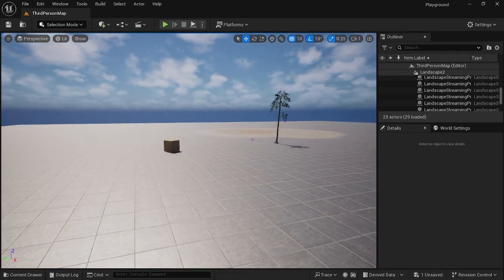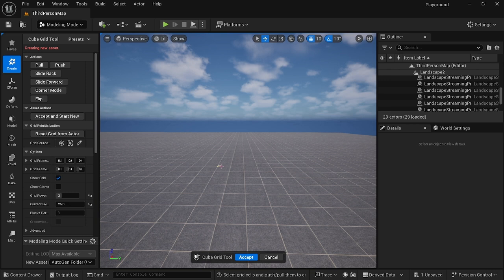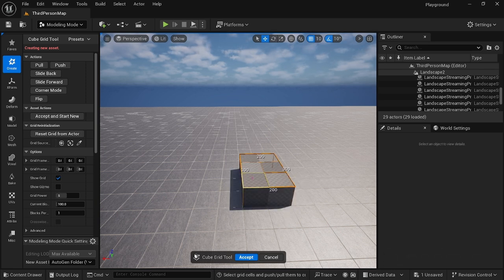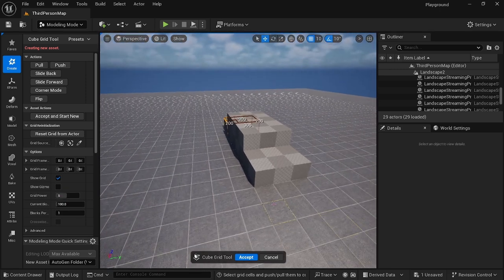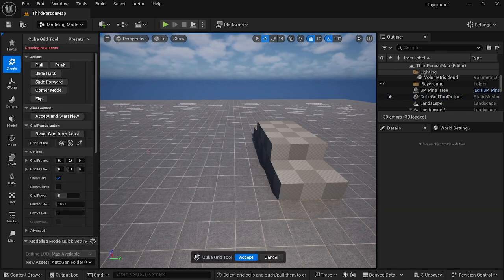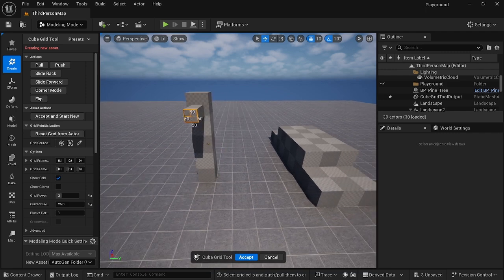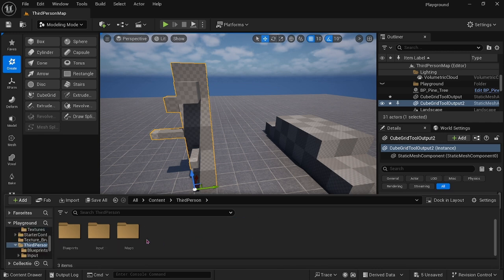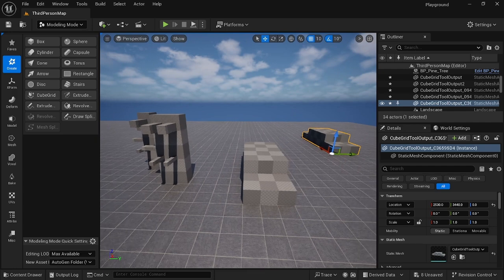Unreal Engine 5 Tutorial: How to use CubeGrid to whitebox a level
In this video you will learn how to use a feature in unreal engine 5 called cubegrid, this allows you whitebox game levels so you understand how it will effect your map when you place objects there.